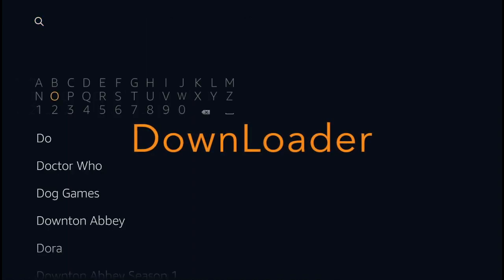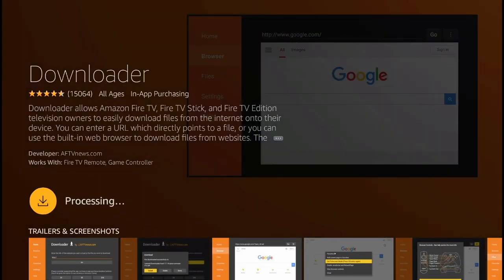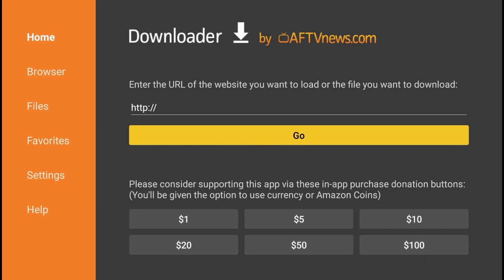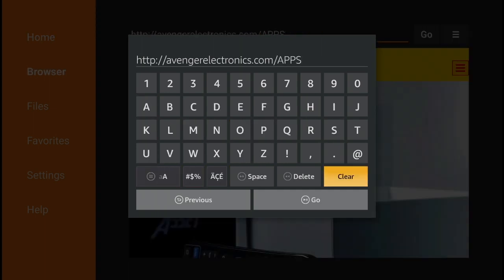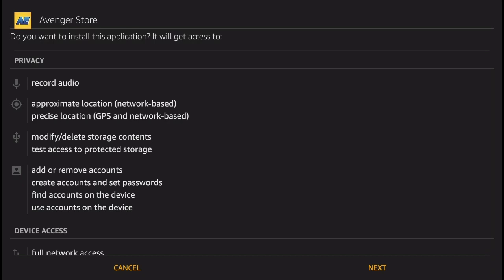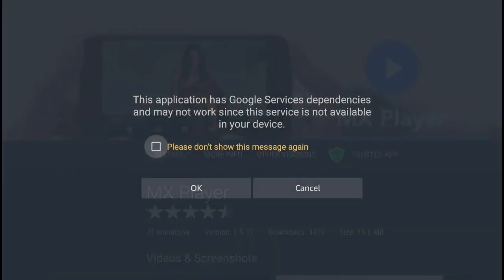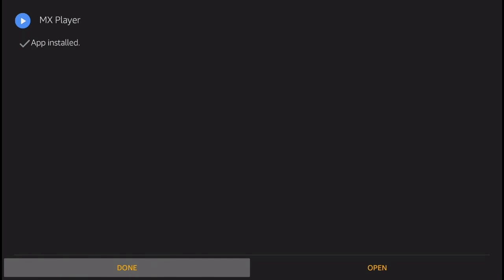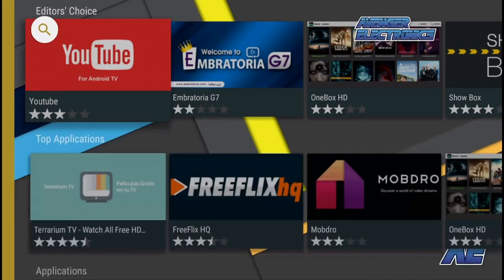Easiest way to download MX Player on Amazon Fire [New video in description]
One of the best media players for Android. Comfortable and easy to access. This powerful media player supports just about every major video format and even plays audio. support for subtitles is available.